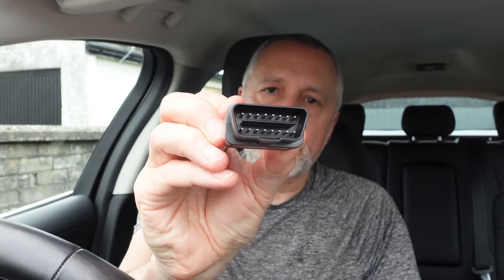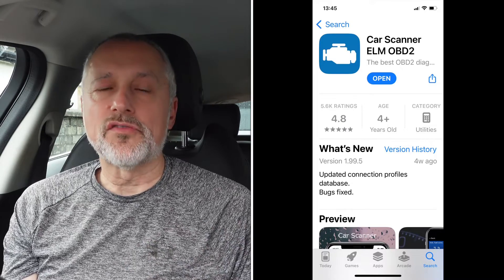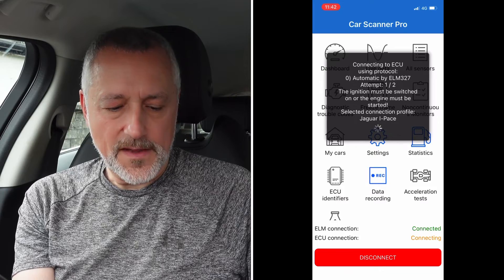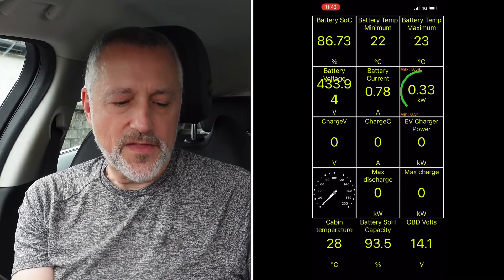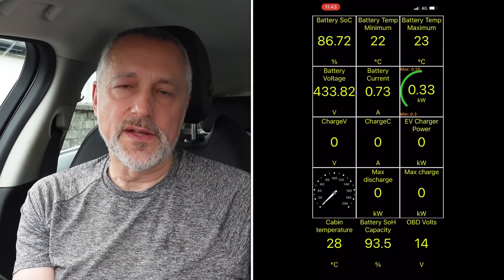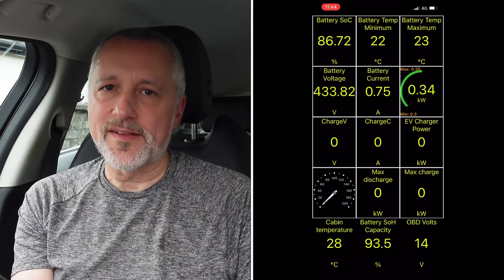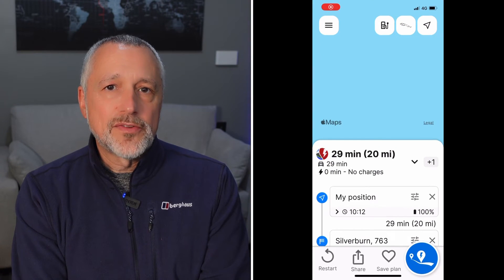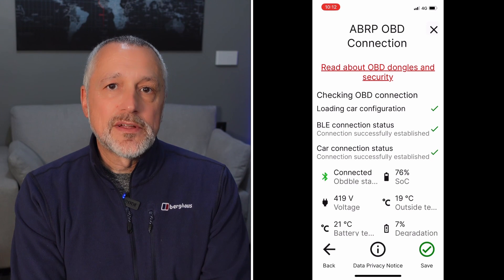How to install and use an OBD dongle on a Jaguar I-PACE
An OBD dongle is an easy to install and very handy tool to give you some key information of your EV including State of Health, State of Charge and battery temperature plus a whole lot more!

NOTE: it is not recommended to leave it plugged in all the time. To quote from the manufacturer;

'As it uses low energy Bluetooth, you can leave the device plugged in from days to 3 weeks depending on the battery condition. However it's always recommended to remove it when it's not in use.'